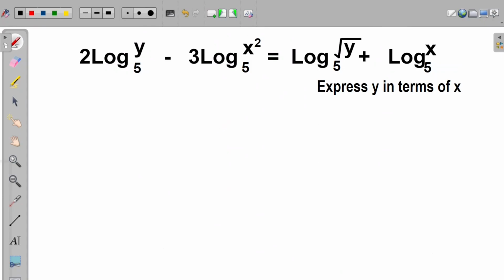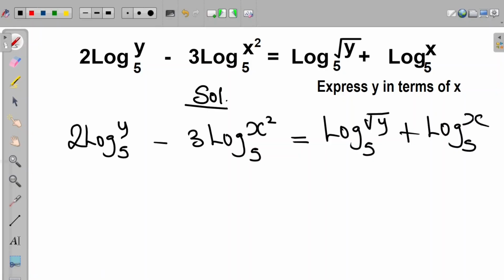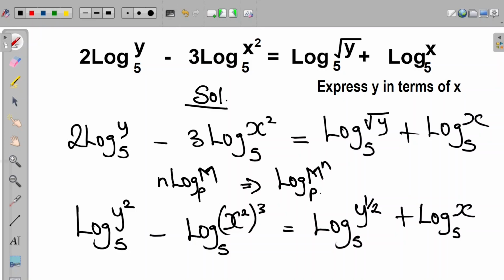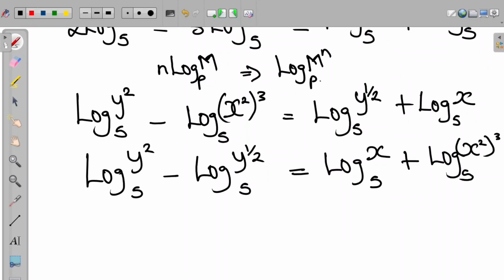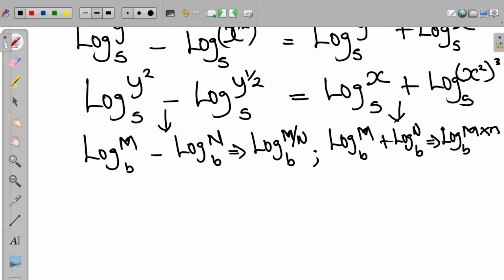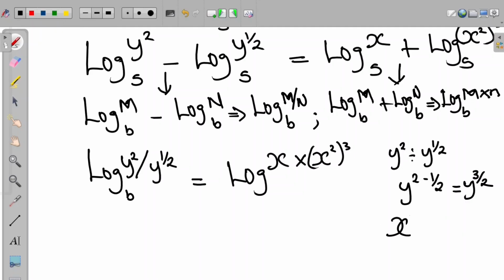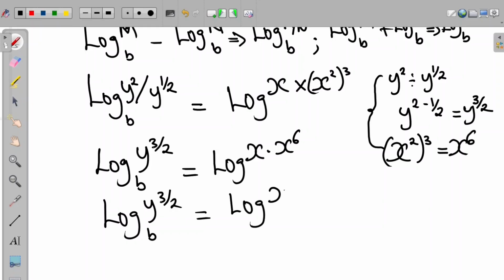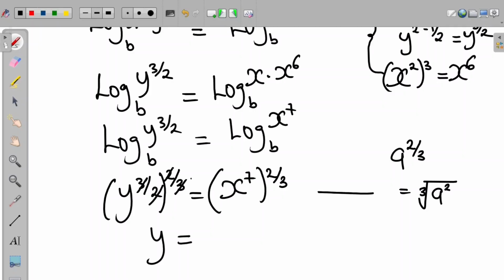Logarithmic Equation: How to Solve Logarithmic Equations Involving Exponents | WAEC, IGCSE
Struggling with logarithmic equations involving exponents? This video breaks it down step-by-step, showing you how to handle powers inside logarithmic expressions using the right log laws and algebraic techniques.

📘 What you'll learn:

How to simplify and solve log equations with exponents

Key logarithmic identities used in solving such problems

Real exam-style examples with clear explanations

Tips to avoid common mistakes and boost speed

Whether you're preparing for WAEC, IGCSE, JAMB, SAT, or simply improving your algebra skills, this lesson is for you. Ideal for students, adult learners, tutors, and anyone working through core algebra topics.